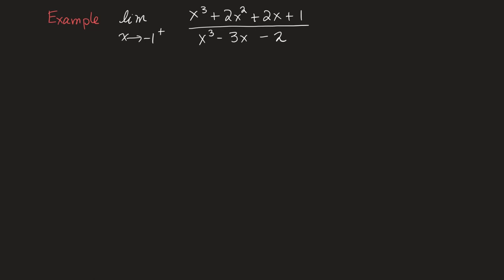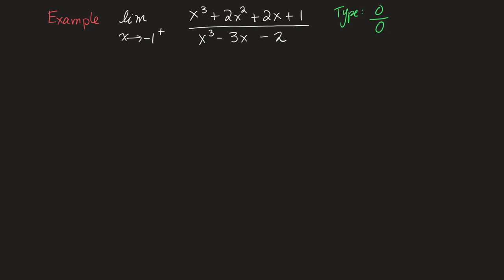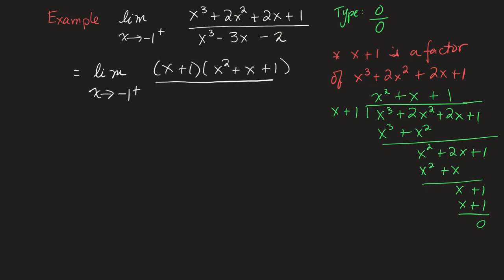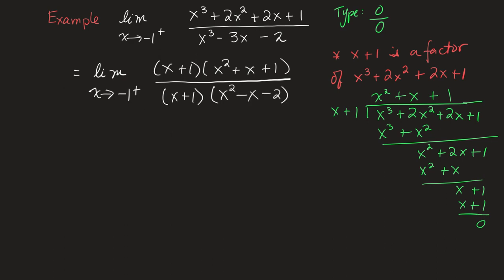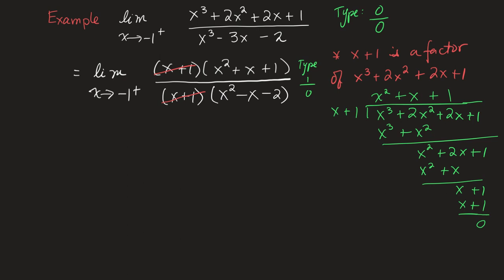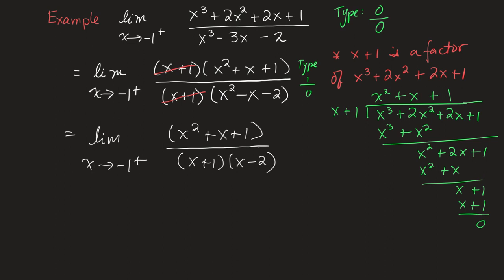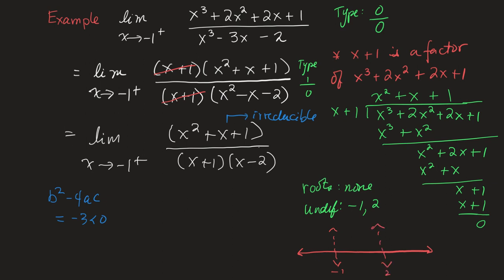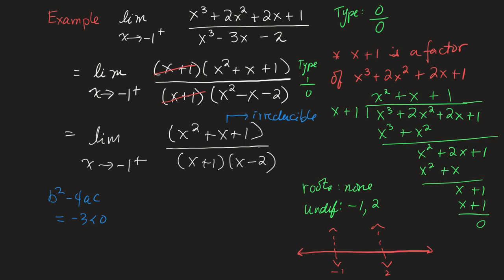Infinite limit 2